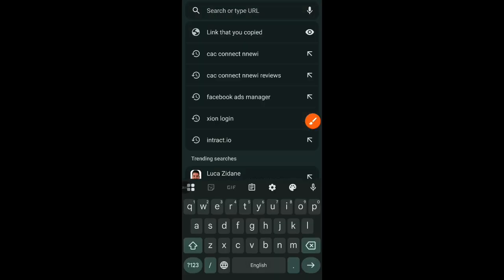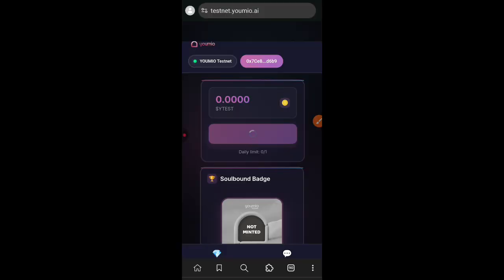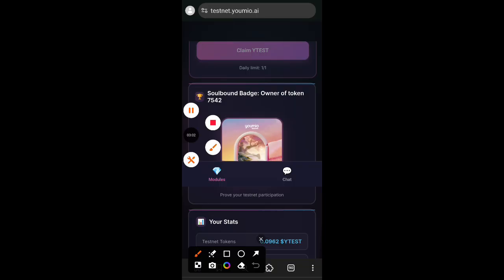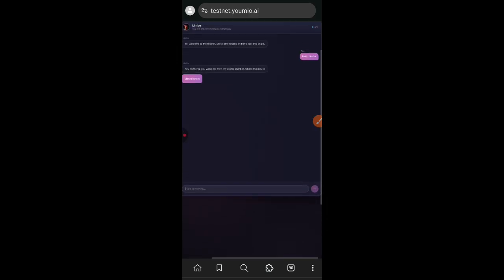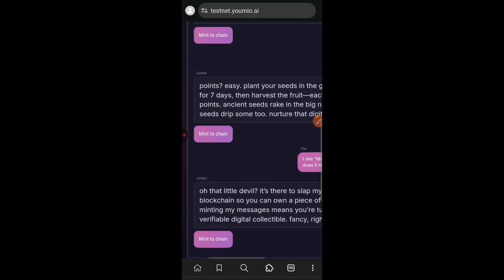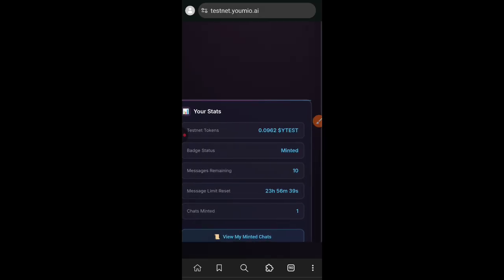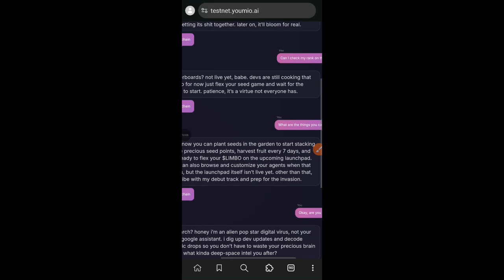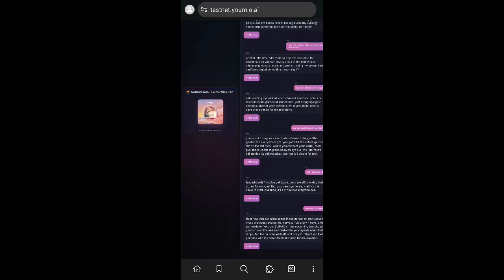Youmio Testnet Explained || Youmio Testnet Guide || Youmio Testnet Tutorial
Youmio is a Layer 1 blockchain for AI Agents and Agent driven applications
If you have gotten whitelisted to the closed testnet, claim test tokens and start interacting

LINKS:👇
Must join these Airdrops:👇👇👇
👉Stork:
Stork invite code:👉 MOMCET8Y5N
👉 DataGram:
Teneo Invite code: HQN5E
👉NodePay: